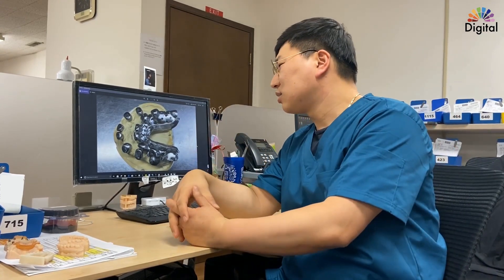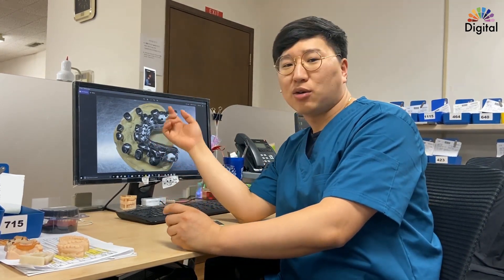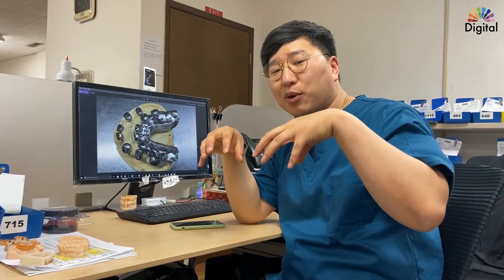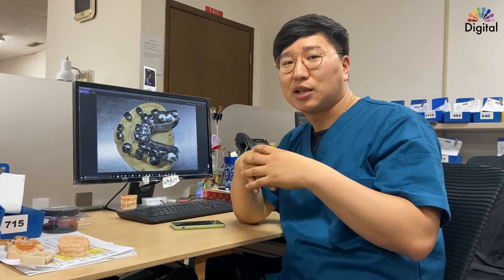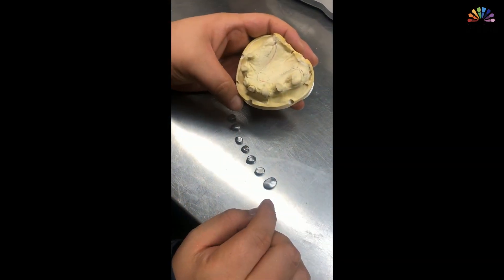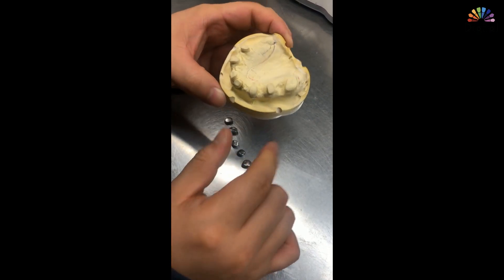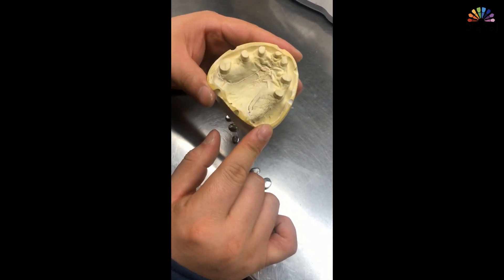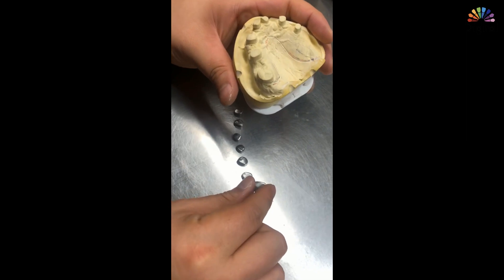Digital Highlight - Ti Denture Sub Frame by CADCAM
Case Highlight!
CoCr Telescope coping + Ti 2nd coping + Ti Milled denture Frame.
Great case and idea from Dr. Unnur Flemming Jensen and Dr. Van Ramos Jr.
Appreciate!!

CAD by Jack Jeong
CAM by Charles Park

3shape D2000,Telescope module, RPD module